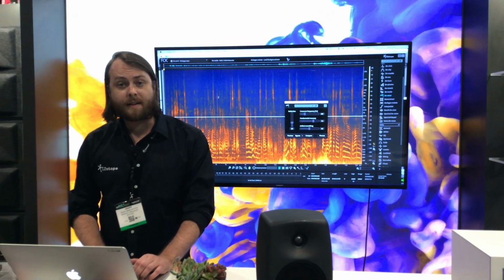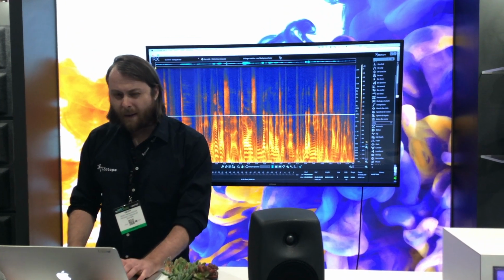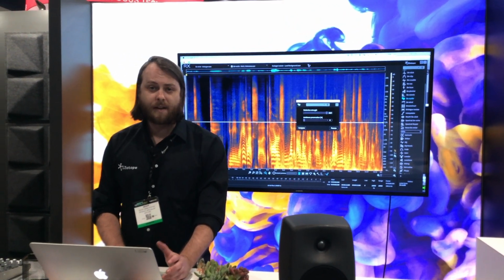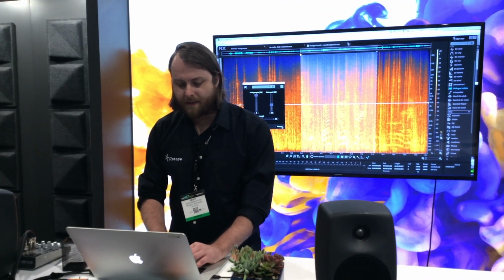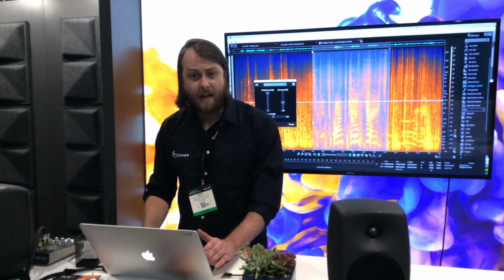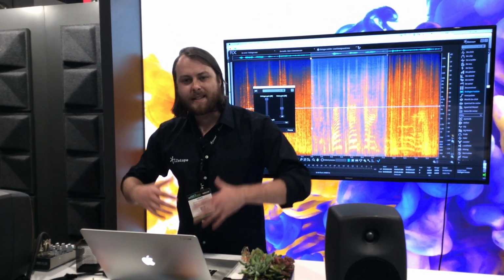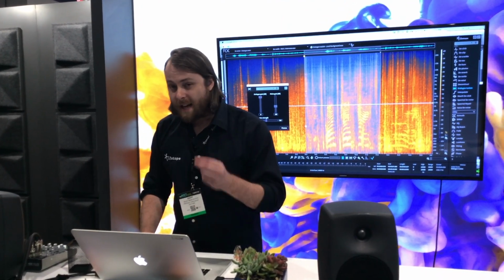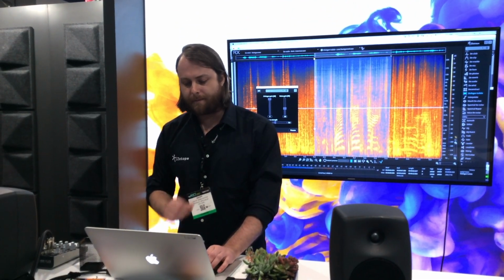NAB 2017: izotope's Geoff Manchester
Geoff Manchester walks us through some of the most recent upgrades of RX6 Advanced.